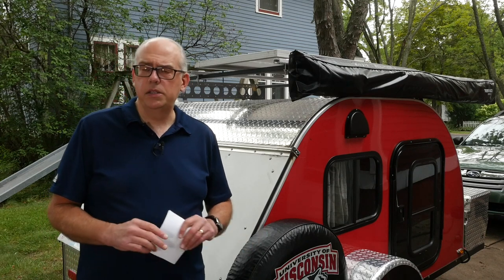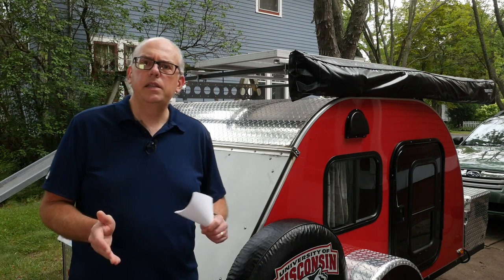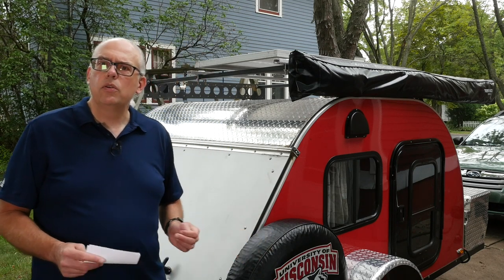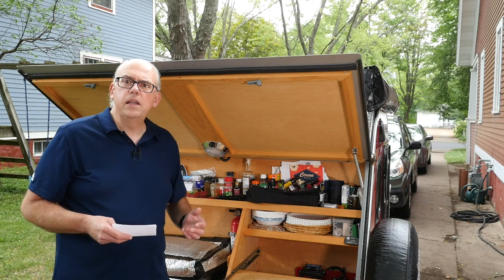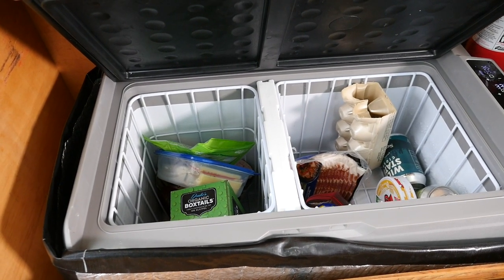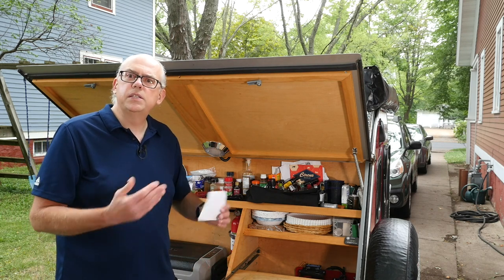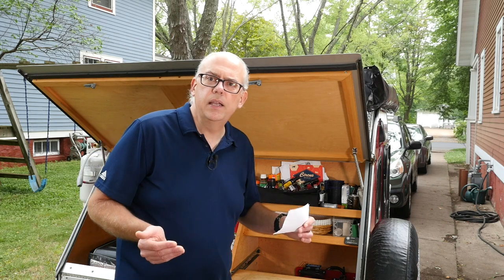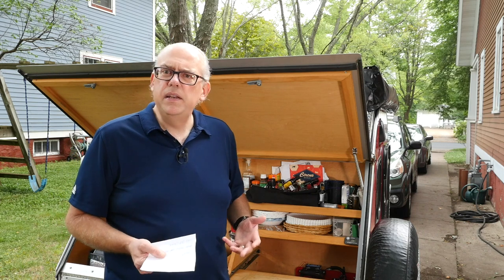Teardrop Trailer Solar Panel Power System Update - Ham Radio Q&A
Early this spring I added a 180 wattt solar panel, MPPT charge controller, and 50ah LiFePO4 battery to my teardrop trailer. Halfway through the summer I have an update how the system is operating and my plan for future upgrades.

Renogy 50ah Lithium Iron Phosphate LiFePO4 battery
Victron Energy SmartShunt Battery Monitor
Alpicool LGT50 dual temperature 12volt refrigerator 53 quart